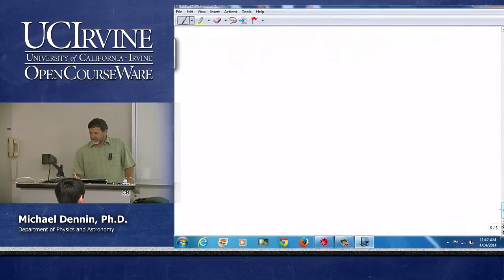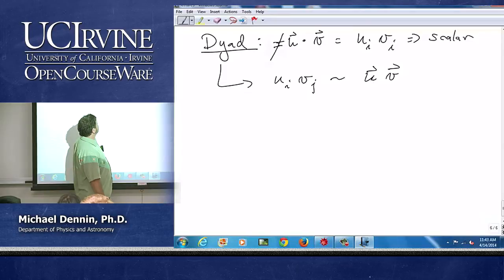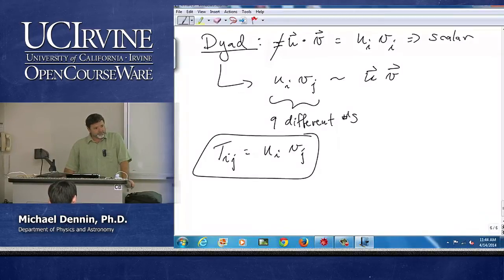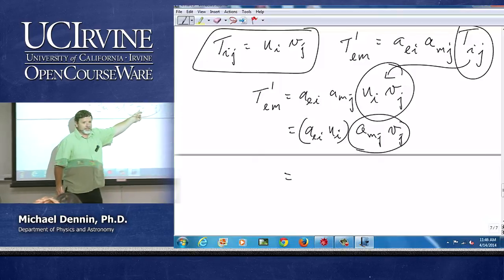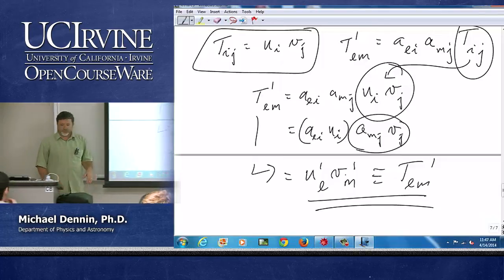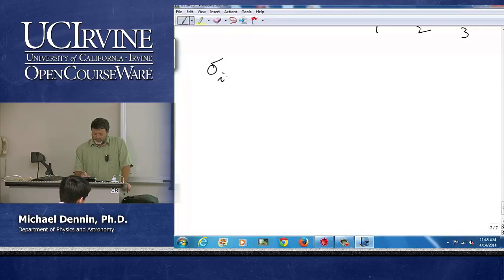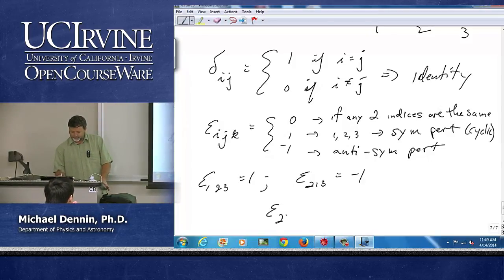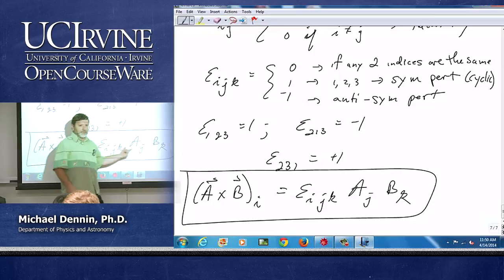Physics 50. Math Methods. Lecture 5.3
Lec 05.3 . Math Methods -- Dyad --
View the complete course: